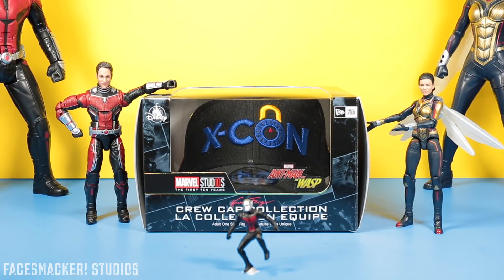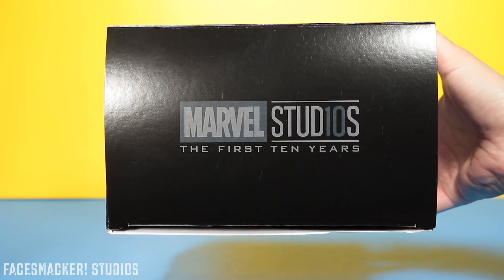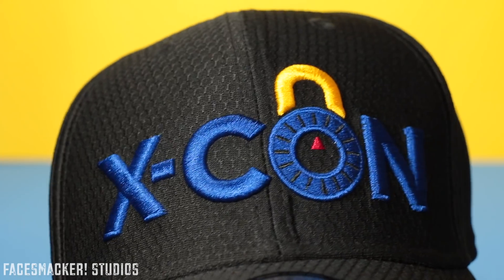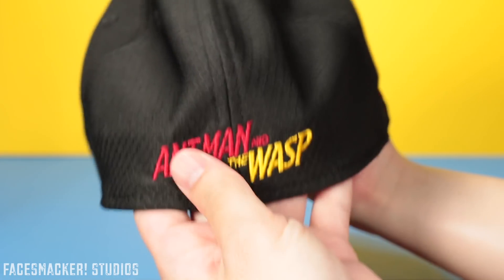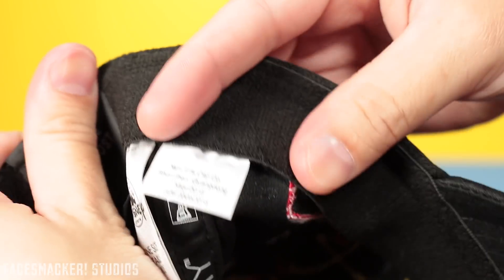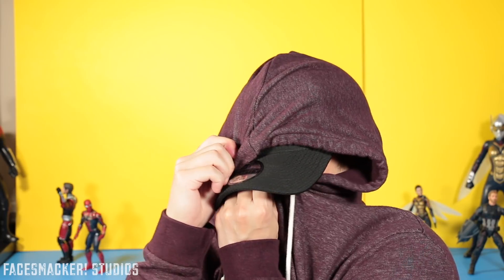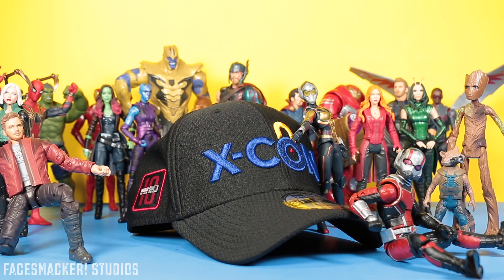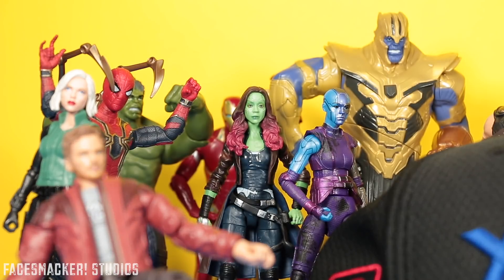"X-CON" Marvel Studios 10 Years Hat Review | Ant-Man and The Wasp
I review the Disney Store Exclusive "Marvel First Ten Years  X-CON Crew Cap" from Ant-Man and The Wasp.

Note: I am not getting paid for linking this product. I just put it there to help out those who want it. But if Disney or Marvel would like to sponsor me in the future. I'M SO DOWN FOR THAT! =D